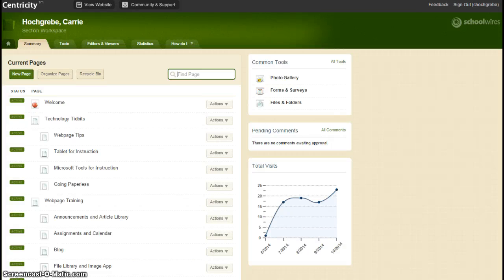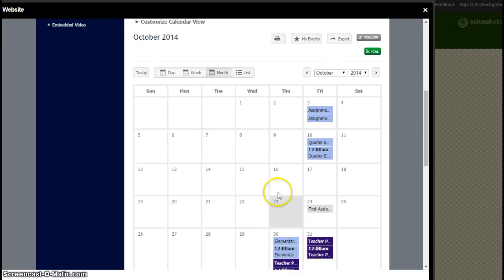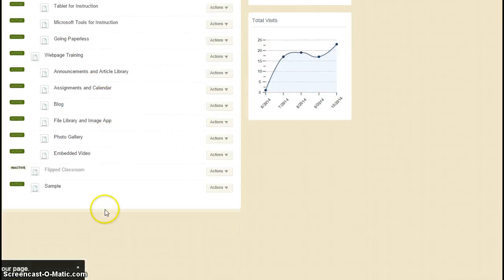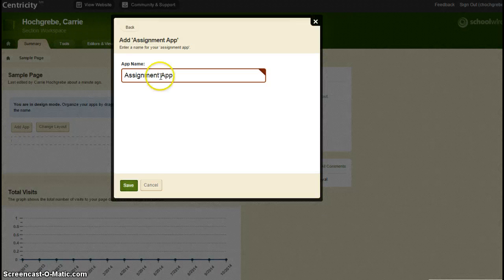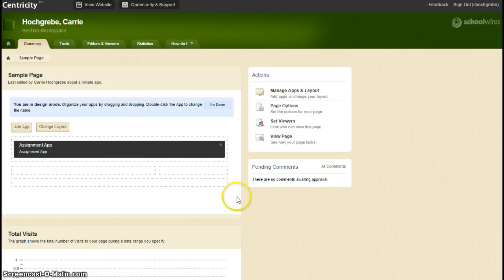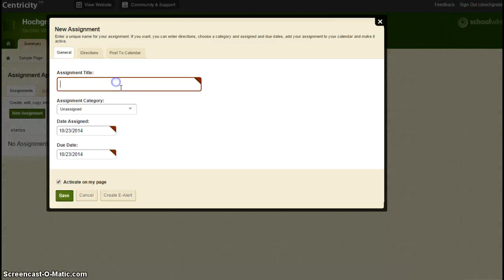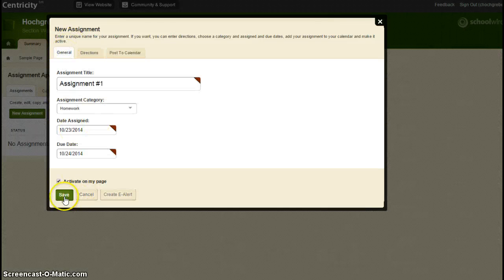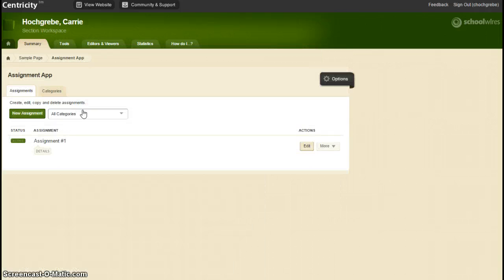Webpage-Adding Pages and Apps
Adding Pages and Apps on your pages within you teacher webpage